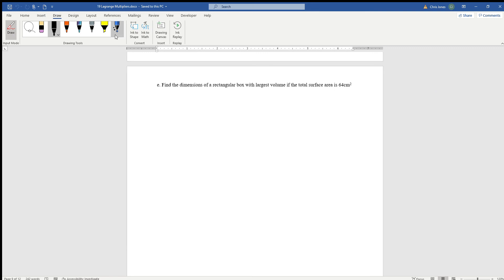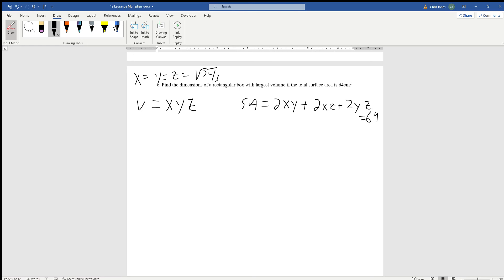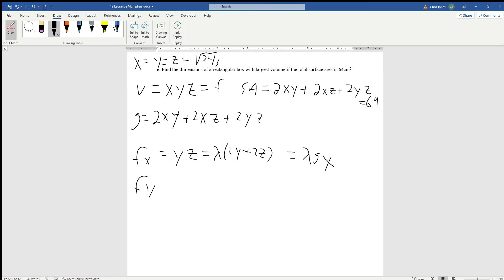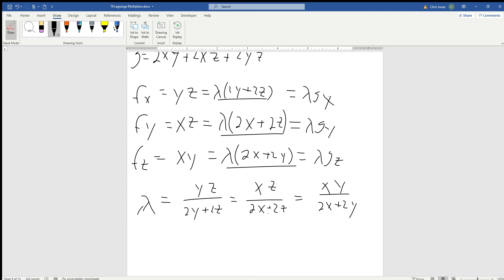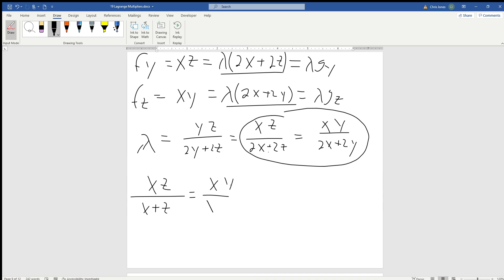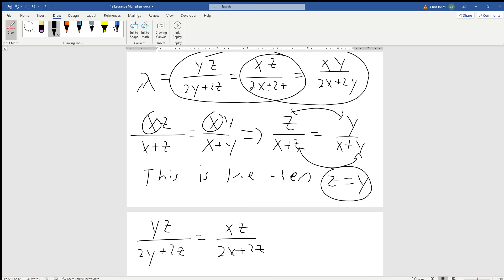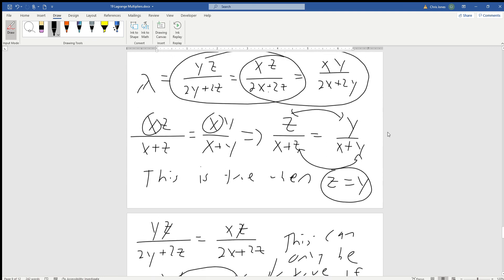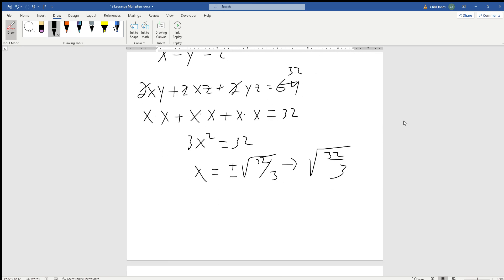19 4 Lagrange Multipliers